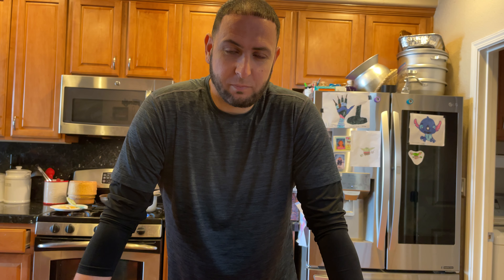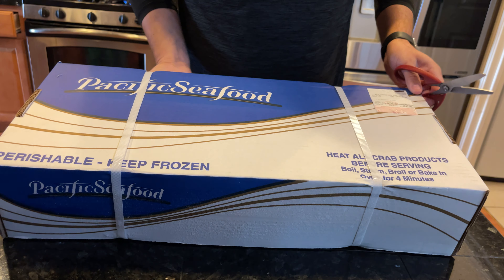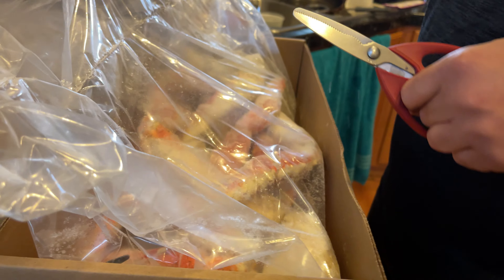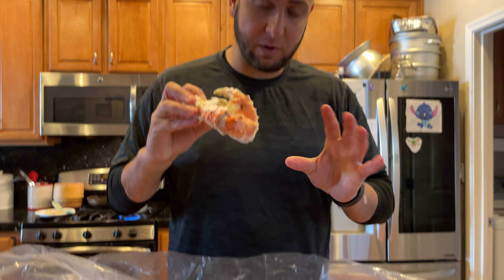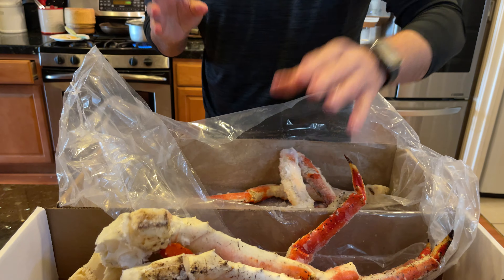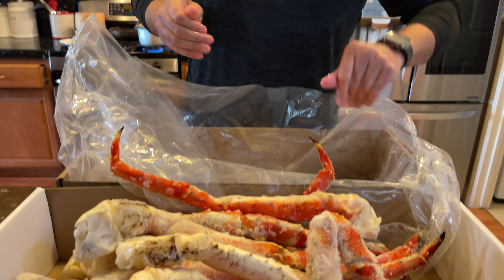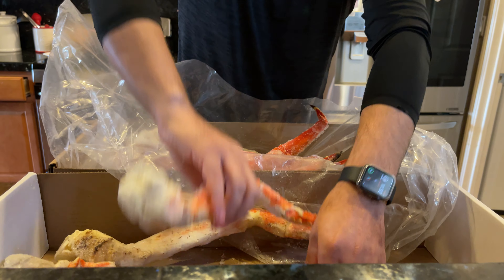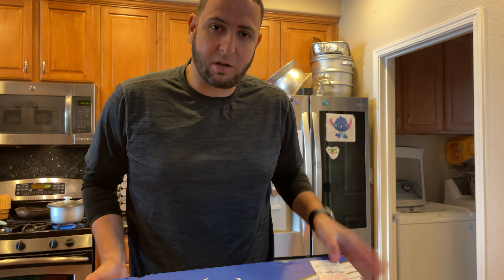Costco King Crab Unboxing 10lbs!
I know you always wanted to do this purchase, it’s ok. I did it for you! Besides it’s my birthday week so I don’t always get to do this. LoL

Update* As of 10/04/2021 artic seafoods box is at $389 right now.
I got it at $279 Northern Ca Pricing In may 2021. FYI idk what your Costco charges. Let me know! Last week was $319! And they decided to Increase $7 per pound this week. Its now no longer at my costco. Its not sold out. They said its no longer a calie to the customers so the box was removed. $389 is crazy!
I can’ even buy these now.
I wanted to make a new video showing a Standard way to steam and the Asian way
But I  Can’t afford $389 a box.

FYI. There are two companies that Costco uses. For the most part it’s always Pacific Seafood. Whenever there low they use another company.

Family, life, The Ocean, Cars, Crab, Food and awesome randomness.

Also Spreading Cancer Awareness with my Story of cancer in 2018 & 2020.

Patient Info: Resources & Help (BELOW)

Stay healthy 💙🎗 God bless.